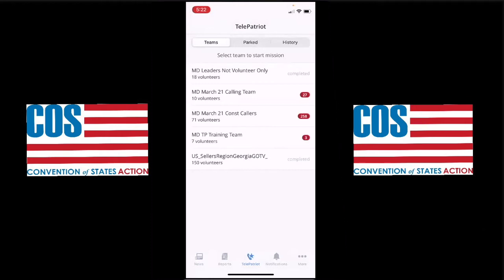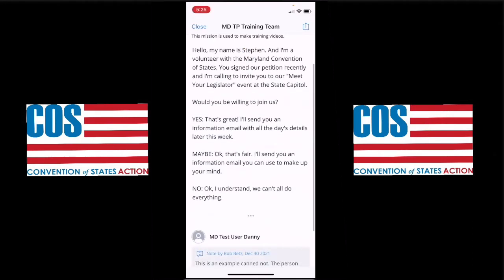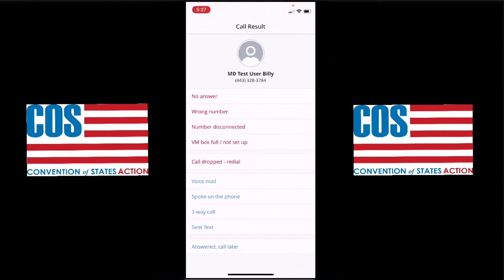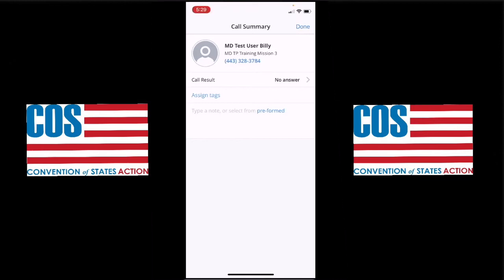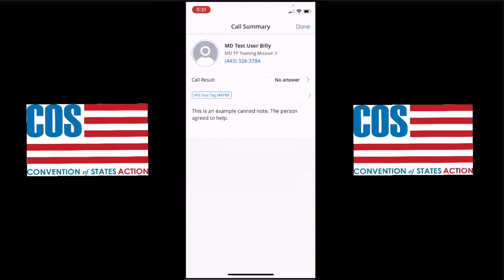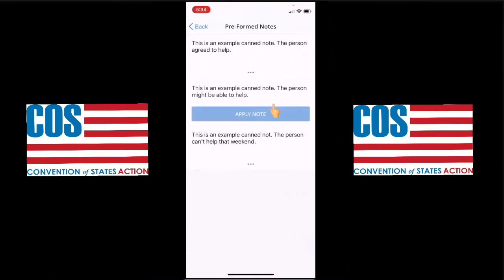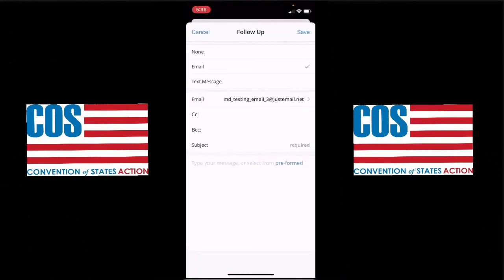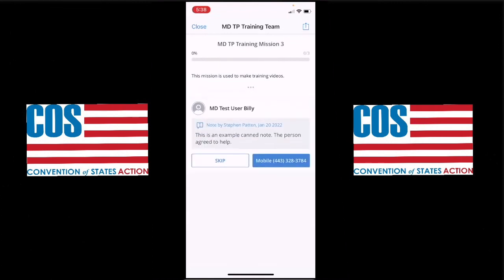COSA-MD TelePatriot Training with the COSAction app for iPhone (2022 February)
Learn how to use the COSAction app to join fellow volunteers in TelePatriot phone missions to activate supporters of an Article V Convention of States!

Learn more about using an Article V Convention of States to buttress our Constitution Share the word -- Stand Up! Speak Up! Show Up!